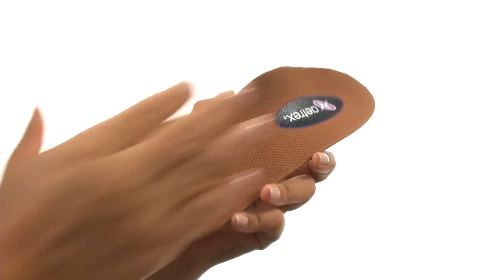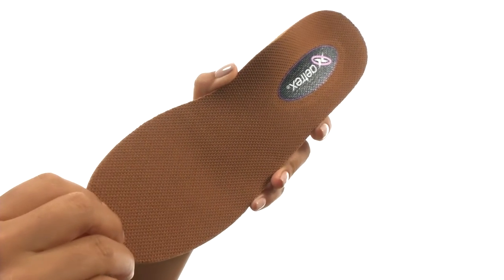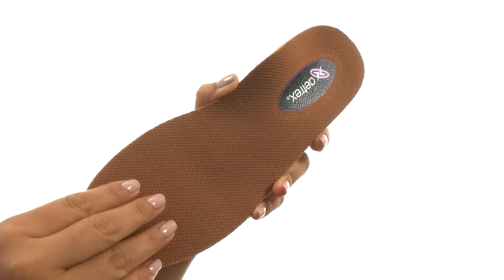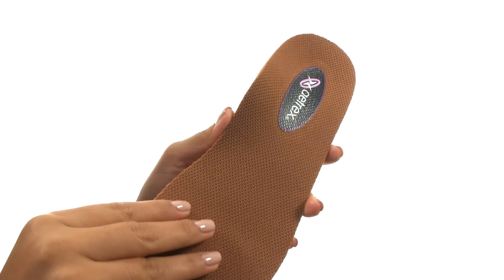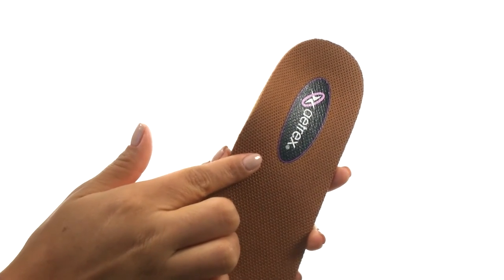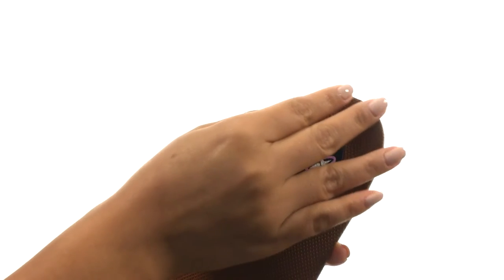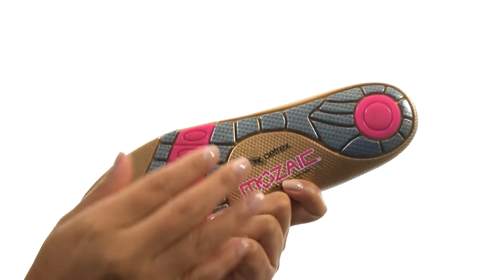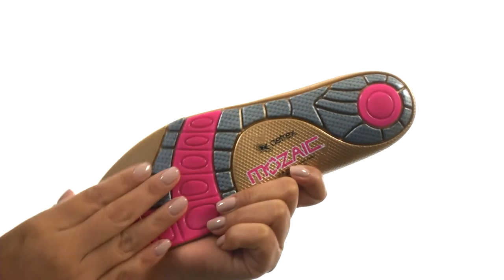Aetrex Customizable Orthotics - Cupped/Neutral SKU:8653405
Features Pro-Shox® polyurethane cushioning for lasting support.
Lynco arch support helps balance and align the body.
Offers a cupped heel for added stability for medium to high arched feet.
A Thermoplastic urethane/Mozaic gel base for top-notch performance.
Imported.